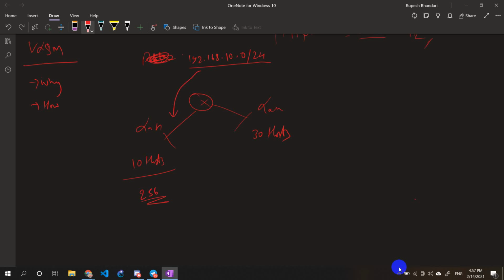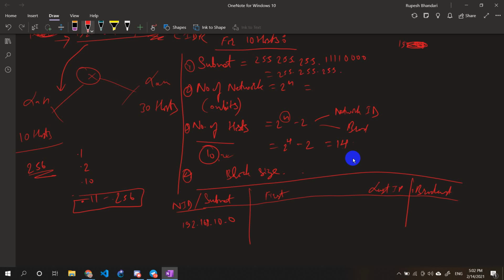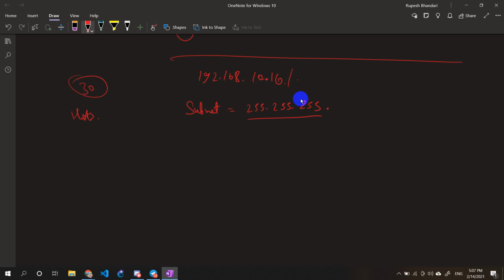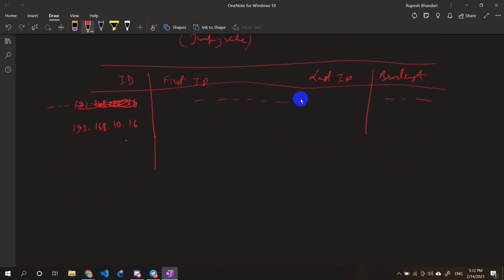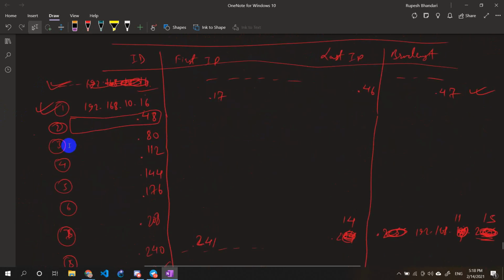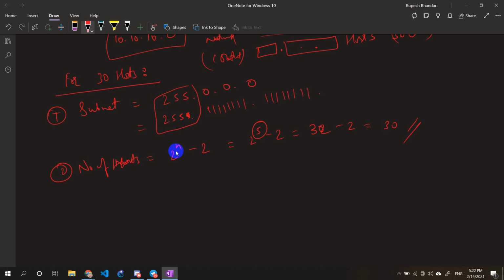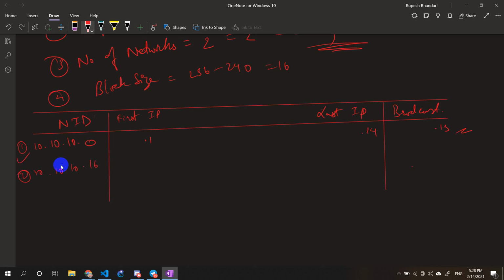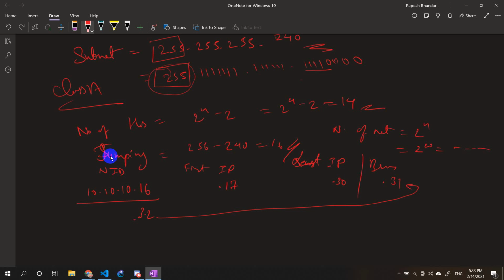Variable Length Subnet Mask(VLSM)